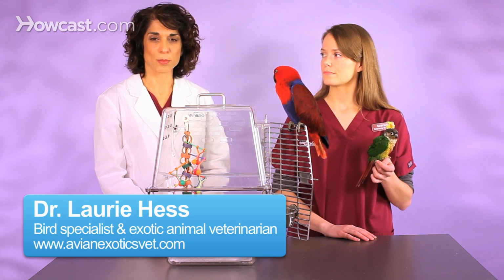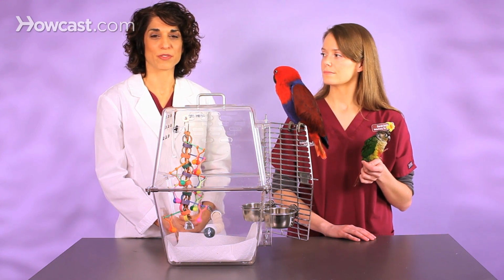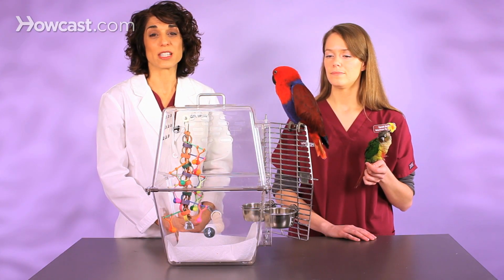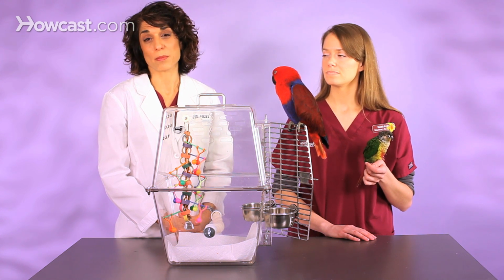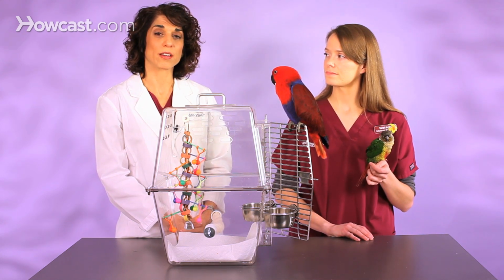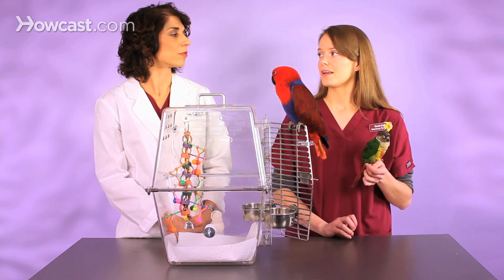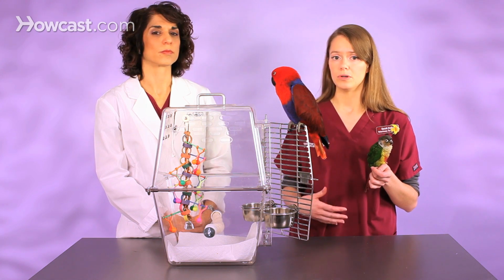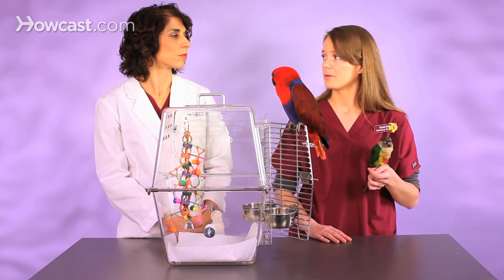How to Care for an African Grey Parrot | Pet Bird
Share these Products with Your Feathered Friends
Mini Flying Trapeze Toy for Birds
Coconut Bird Hideaway with Ladder
Comfy Cable Perch for Birds
Bird Hammock Hanging Snuggle Cave
ZIEIS Digital Bird Scale
The Complete Pet Bird Owner's Handbook

Dr. Laurie: Perhaps the smartest species of bird that we treat is the African Grey Parrot. They're very familiar birds, we see them all over the place. They're grey and most of them have some red trimming underneath their feathers on their tail and they're brilliant birds. They are very interactive. They talk probably more than any other species we see, and because they are so socially needy and they really crave attention from their owners, sometimes we get into problems as well, with picking at their feathers and mutilating their skin.

Realize again these birds live in flocks, of thousands of birds in the wild. They're used to being around other birds all day long. They have jobs. They look for nest sites and mates and food and when we put them in a cage, they're really left there pretty bored. So if you're going to have an African Grey Parrot there are some special considerations you need to make. You want to talk about that, Sarah?

Sarah: Sure. One of the biggest recommendations we have for African Grey Parrots is foraging and starting early, giving them things to rip up, giving them ways to look for their food, giving them ways to work for their food. Training, teaching them things, keeping their minds busy.  African Grey's are so very smart and I think a lot of times we don't supply enough mental stimulation for them and that's where we go into behavioral problems.

Especially with feather picking, where they'll start to pull out their feathers. Unfortunately, once that starts it's very difficult to stop, because oftentimes it's hard to pinpoint exactly where the problem started. If your bird does start feather picking it's always a good idea to have them checked out by your veterinarian anyway, because aside from behavioral issues, other problems can cause feather picking. Internal illnesses and other things like that. So it's always a good idea to bring them to the veterinarian, if they do start that behavior.

Dr. Laurie: Absolutely. I mean if you're going to have an African Grey Parrot, African Grey's can live 34 years, sometimes even longer and they do have some special needs. They require an adequate amount of calcium in their diet. We used to see years ago when we saw fewer birds eating pellets; which are actually what we recommend they're nutritionally complete; years ago when they were eating seed, we would see quite a few problems with African Grey's in particular, where they actually tremor and seizure.

Fortunately, we don't see that anymore, but it so important to provide them with proper nutrition. With stimulation, the television, the ability to rip and shred and tear, since that's really a part of their natural behavior in the wild. Then again, you just need to make sure that before you get an African Grey, you think about planning ahead for these birds. Good nutrition, good foraging, lots of attention.